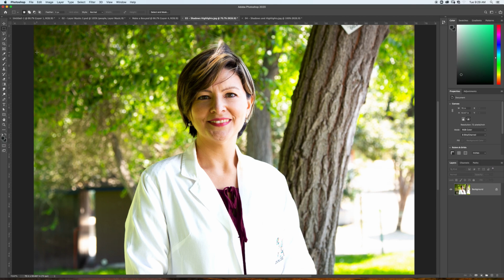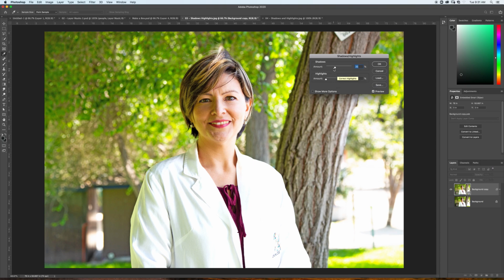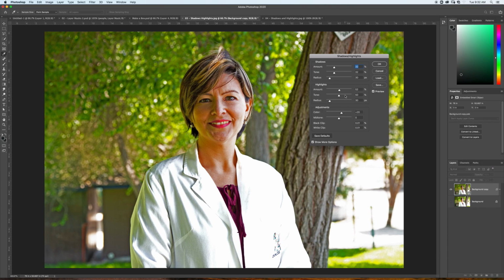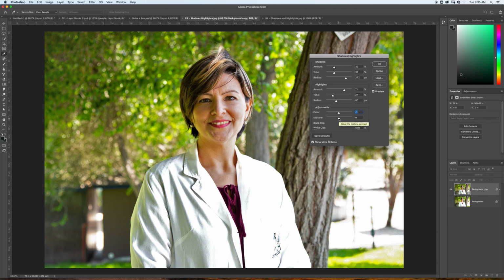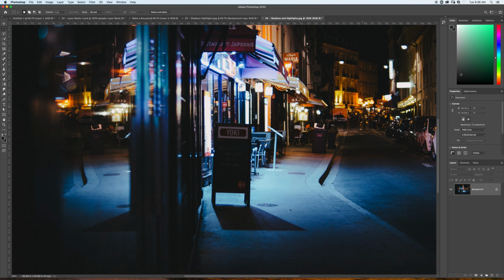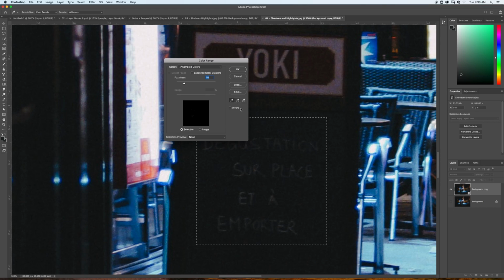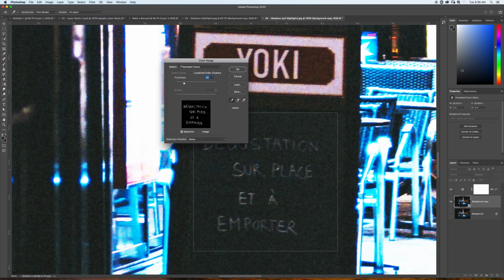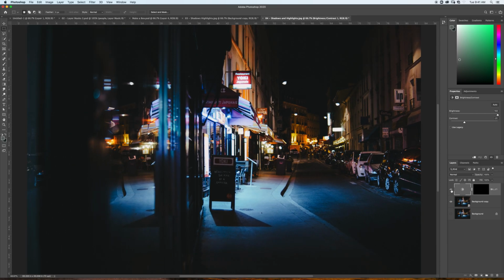Module 5 Video 3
Shadows/Highlights and adjustment layers